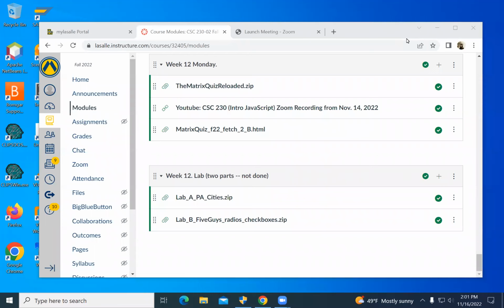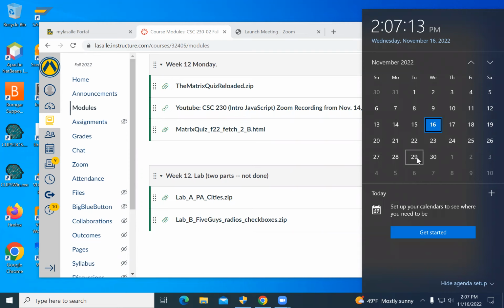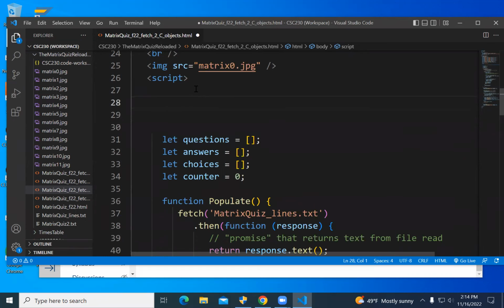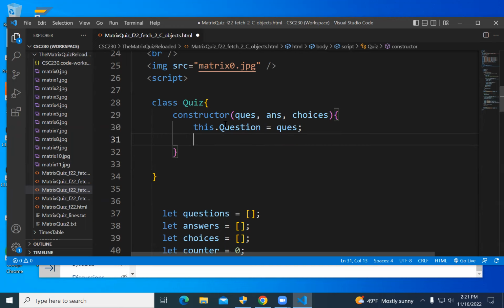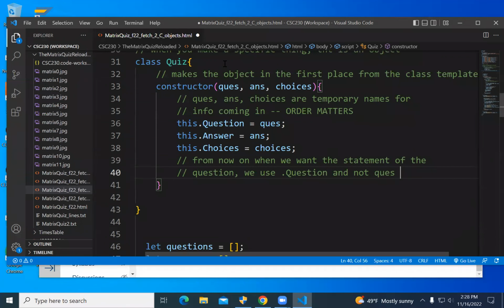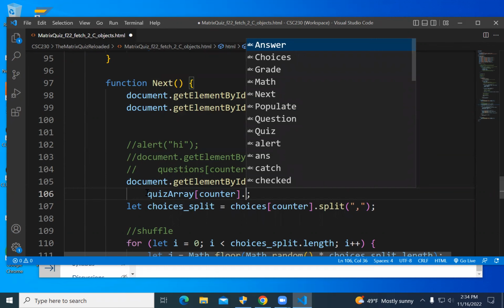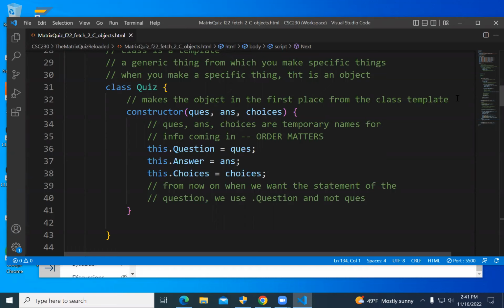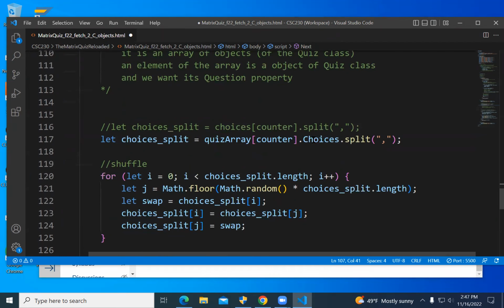CSC 230 (Intro JavaScript) Zoom from Nov. 16, 2022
This video is a Zoom recording from CSC 230 (Intro JavaScript) on Nov. 16, 2022. We took what we had previously for a quiz on the Matrix movie and converted it from a set of parallel arrays (questions, answers, and choices) to an array of objects having three properties each.